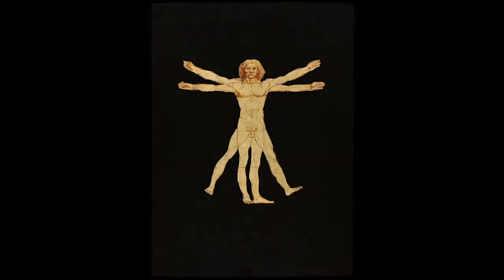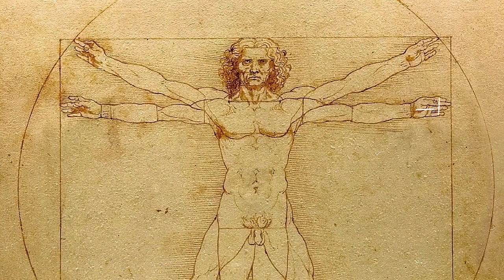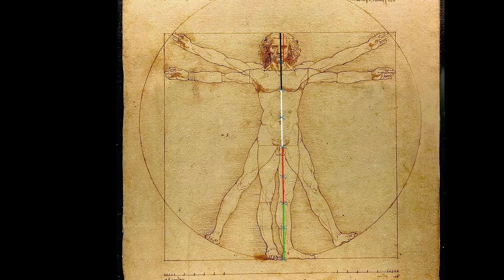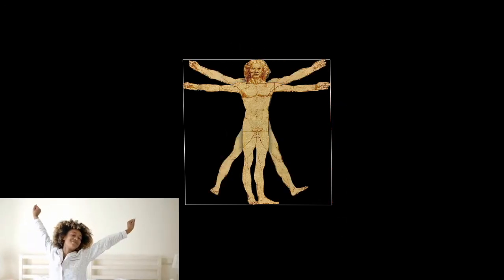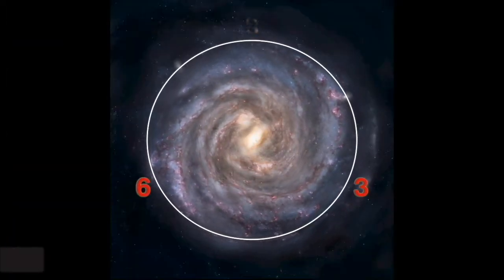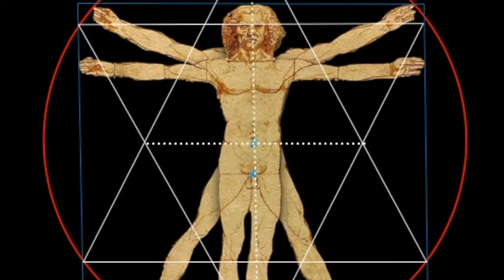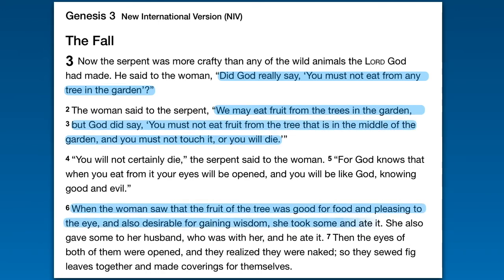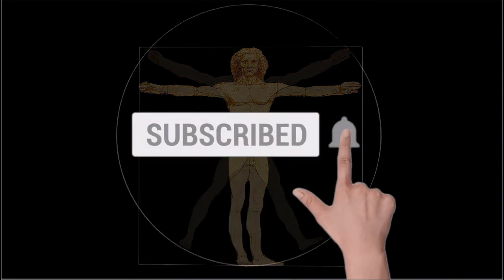Did you know that there is a secret behind the Vitruvian man?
No doubt you are familiar with Vitruvian Man.
The drawing, which is in ink on paper, depicts a man in two superimposed positions with his arms and legs apart and inscribed in a circle and square And it describes the human body.
But do you believe that this Renaissance genius who has always hidden a secret in his works, Hasn't kept a secret for us in such as important work?
In this video, we will first look at the main subject of the painting and then we will reveal the hidden secrets in this drawing to you.